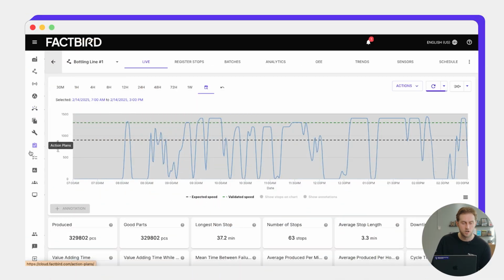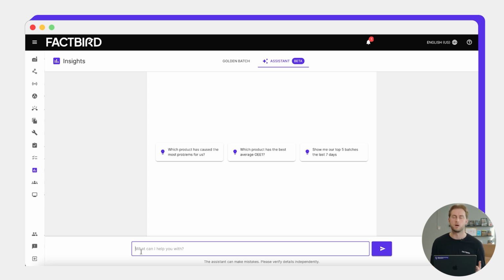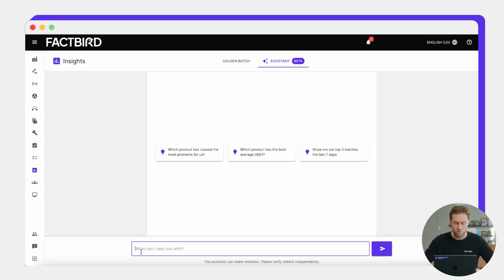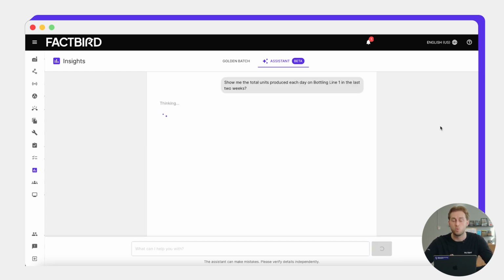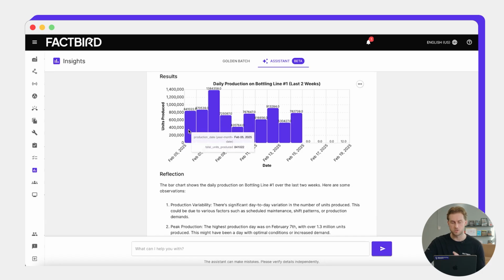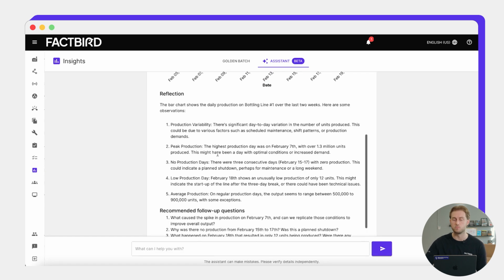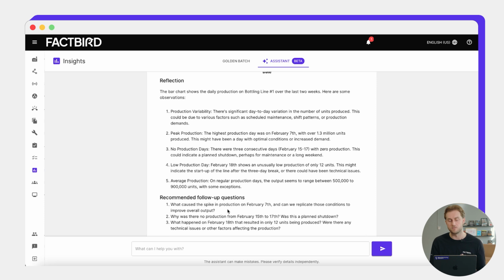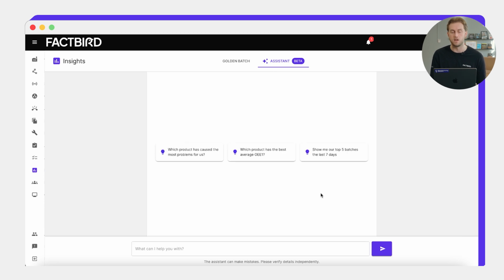Factbird Assistant tutorial: Instant AI answers for your production data.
Discover how Factbird's AI-powered Assistant helps you unlock your production data with insights that help you understand what’s happening on your shop floor.

In this short tutorial, you’ll learn how to:

✔ Ask questions like “What’s causing downtime?” or “Which product had the highest OEE last week?”
✔ Instantly get clear, actionable insights without digging through dashboards.
✔ Use AI that understands your real data — scrap rates, stop causes, shifts — not generic models.

Factbird Assistant makes it simple to spot trends, identify issues, and focus on what matters most in your production. This is just the beginning of Factbird's manufacturing AI solutions, with even more user-friendly and valuable AI features to come.